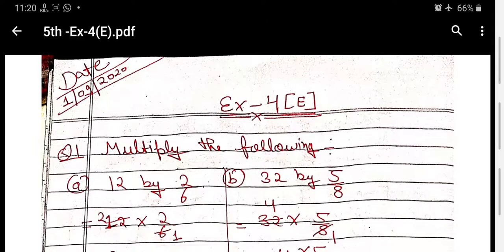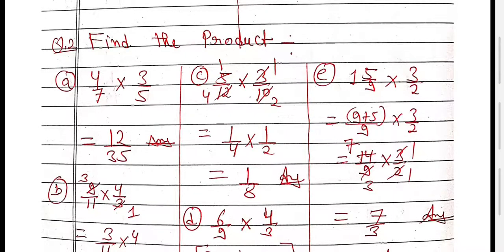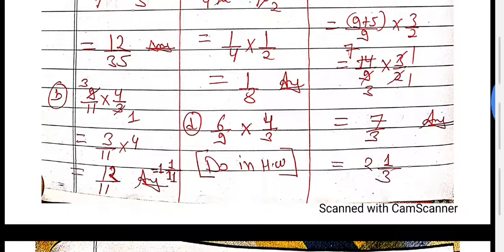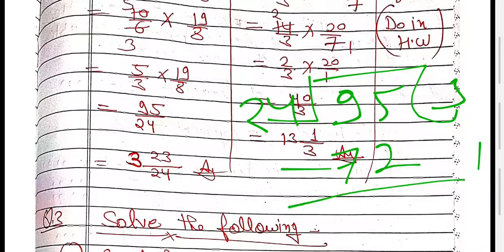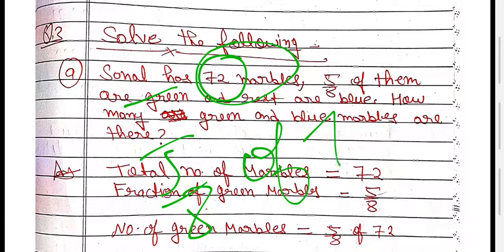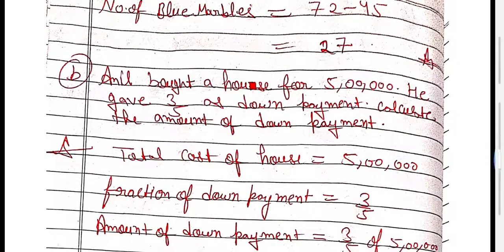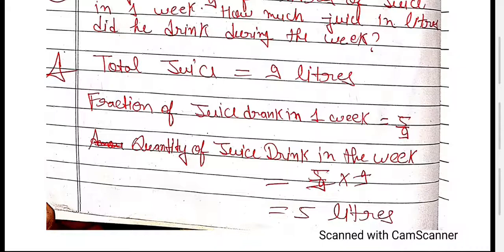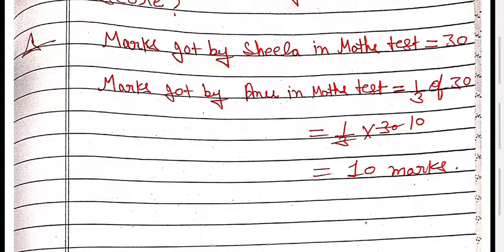Class-5 (ch-4) Ex-4(E) { complete}